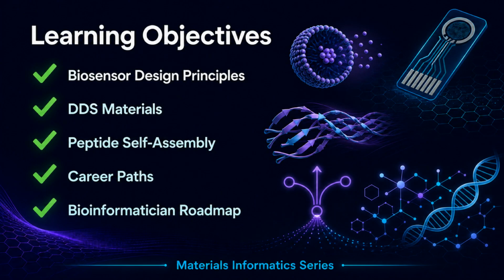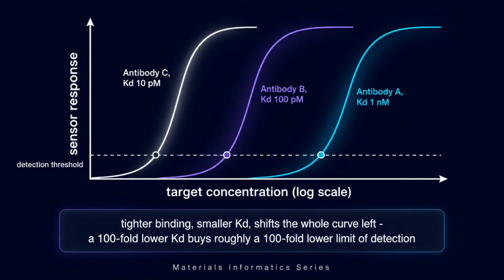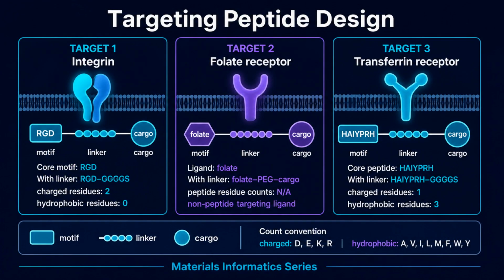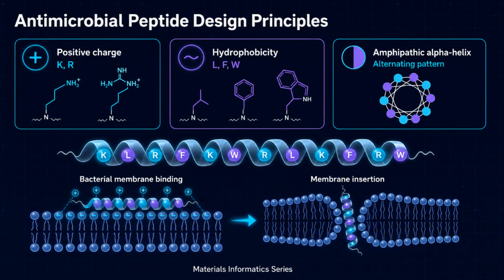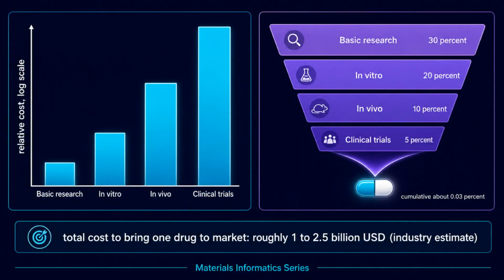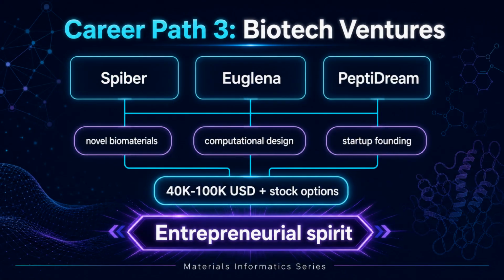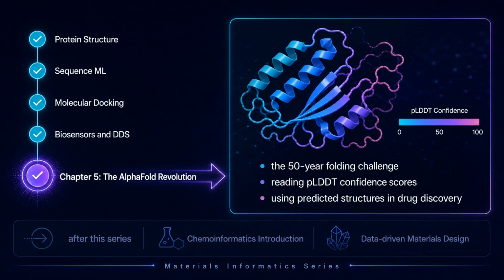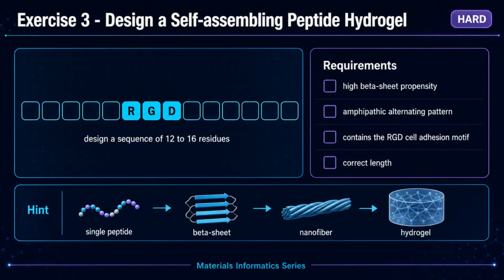Materials Informatics: Bioinformatics Introduction - Chapter 4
Part of the series: Materials Informatics: Bioinformatics Introduction